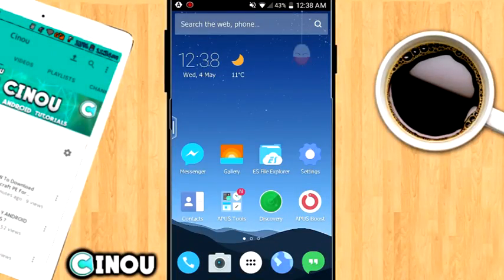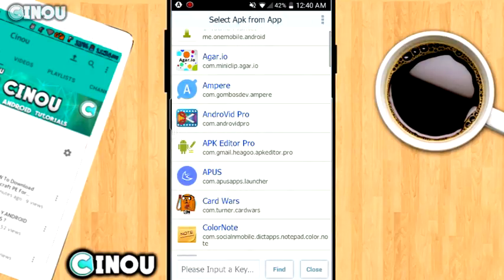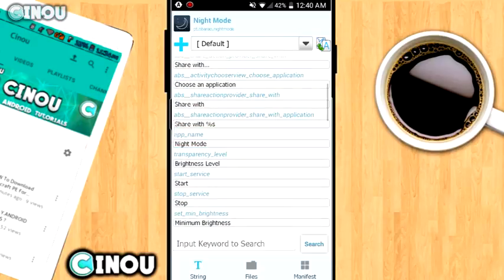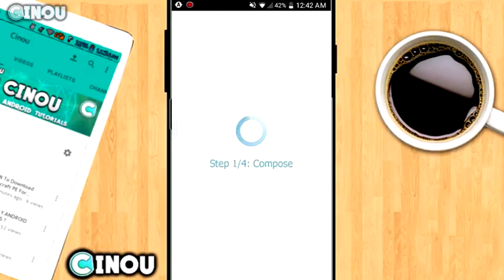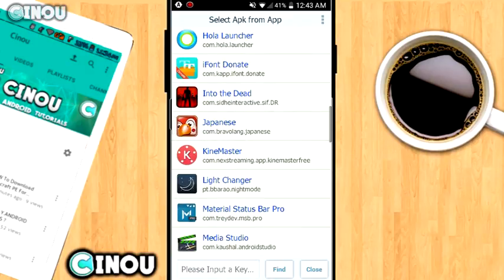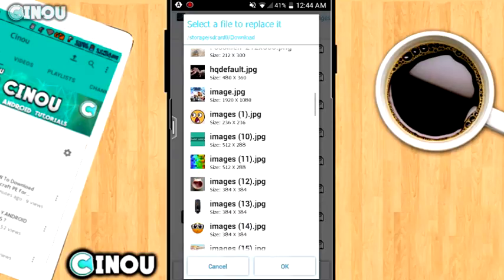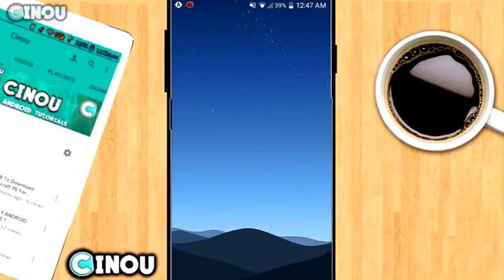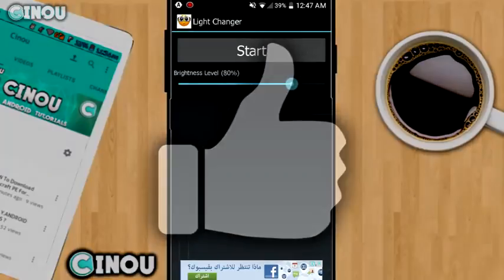How Change App's Icon And Name (No Root)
.████████████ /LINKS\ ████████

..█████████████| Music| ███████████████
█████████████|Need Help ?| █████████████

█████████████||Help me|| █████████████

♠ Cinou